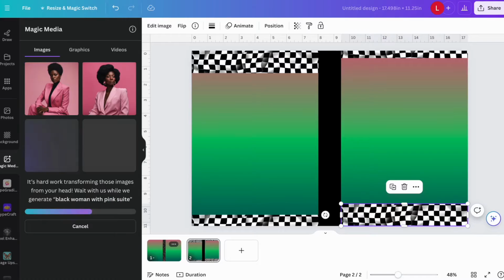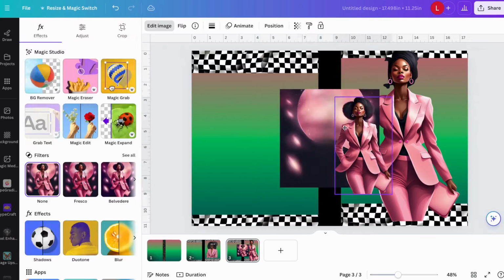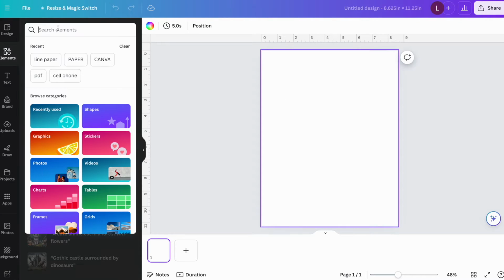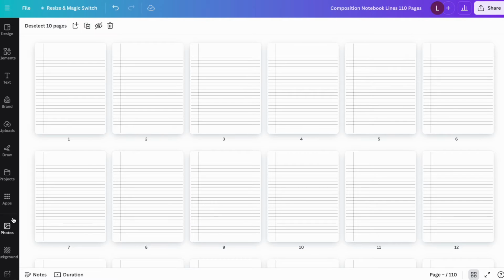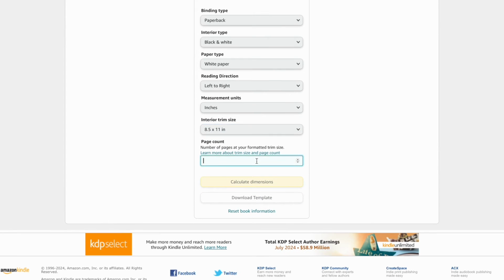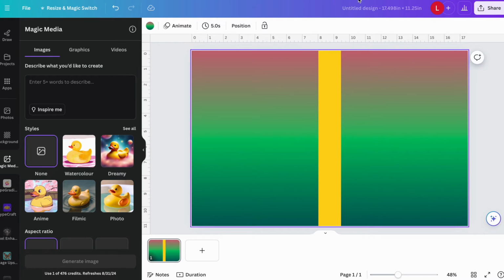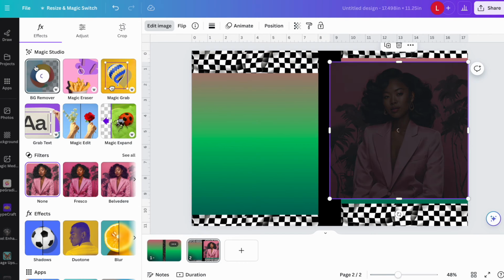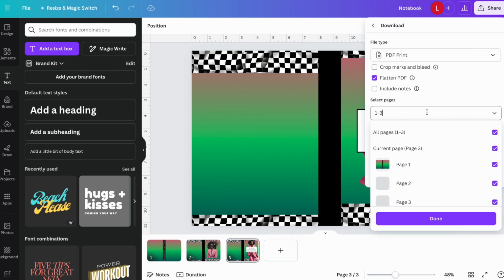Create a JOURNAL NOTEBOOK To Sell on Amazon KDP for FREE (Using Canva AI)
FINALLY CREATE AND PUBLISH YOUR COMPOSITION NOTEBOOK TO SELL ON AMAZON KDP USING CANVA AI.

LINKS MENTIONED IN THE VIDEO:
➡️ KDP Cover Calculator
➡️ KDP Low Content Books
➡️ KDP Categories